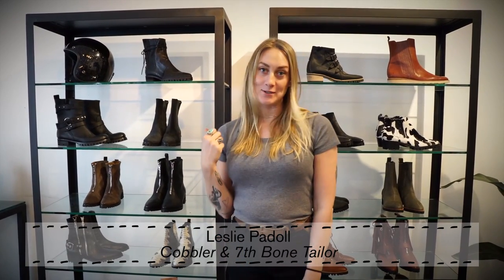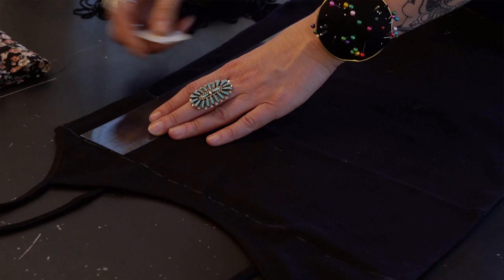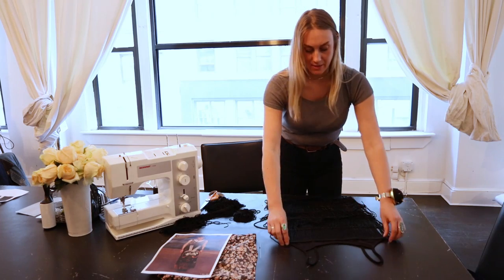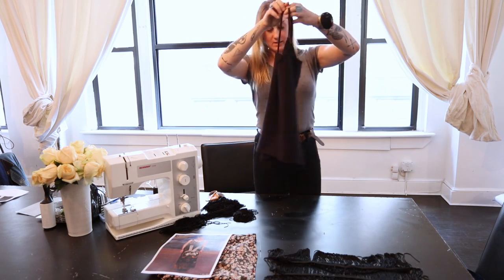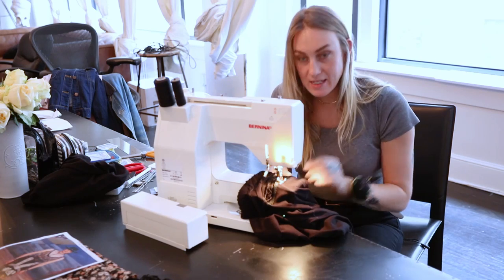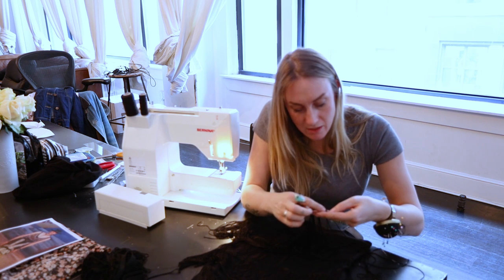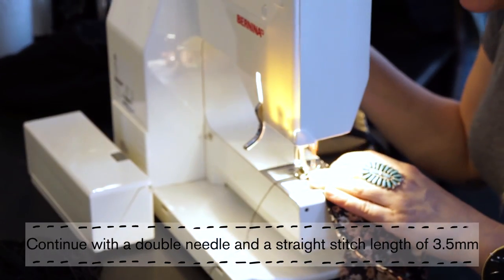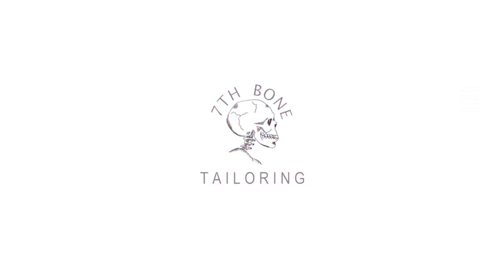How to Embellish a Basic Top and Skirt with Fringe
Tailor, Leslie Padoll, from the 7th Bone Tailoring team demonstrates techniques for using double needles, fringe trim, and sewing on knits.